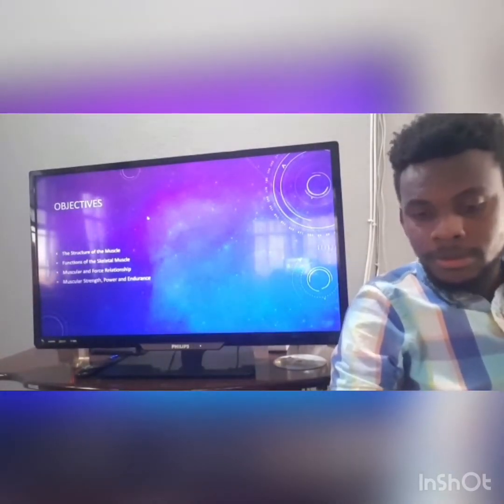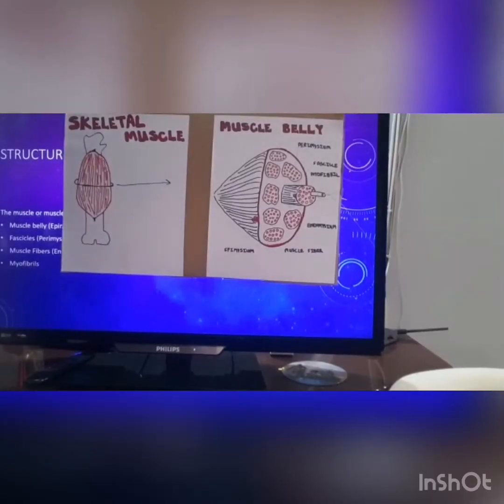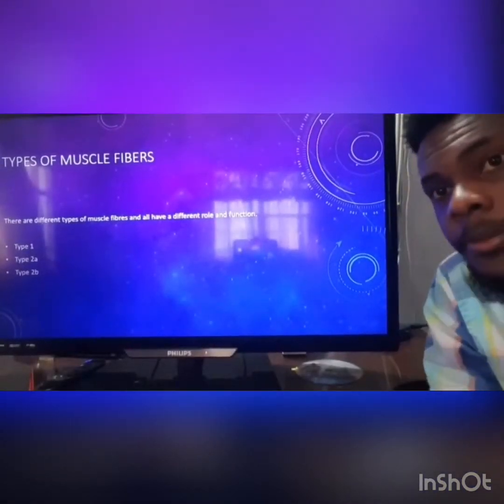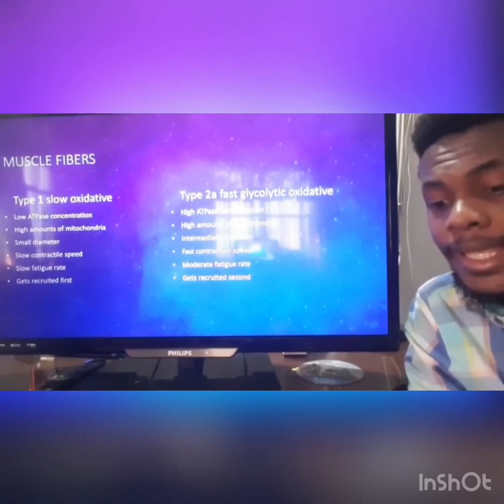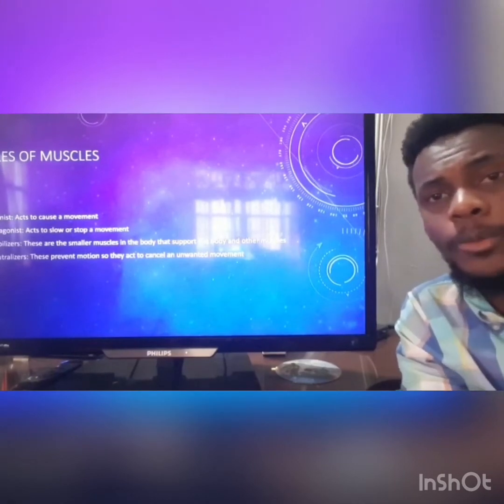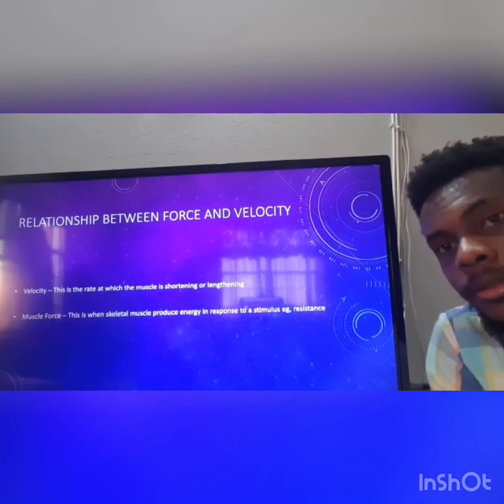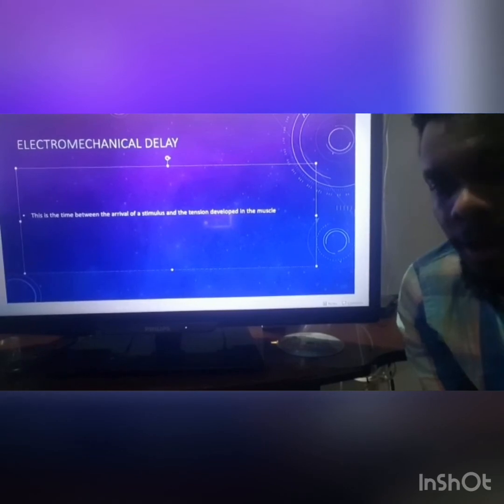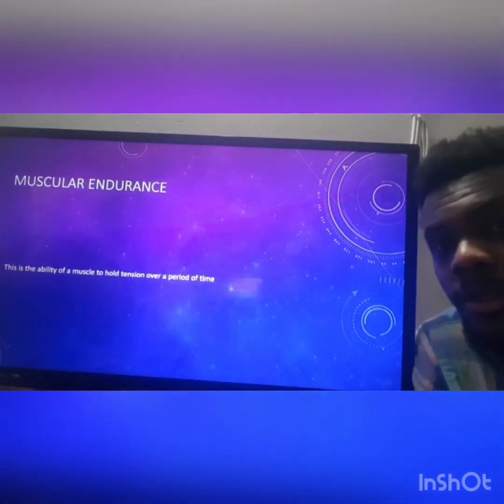Biomechanics of skeletal muscle